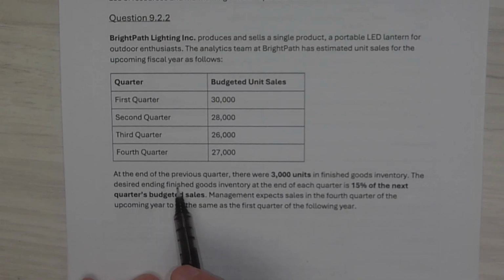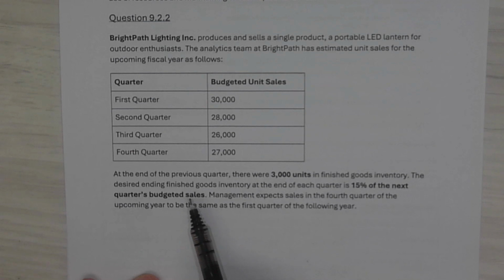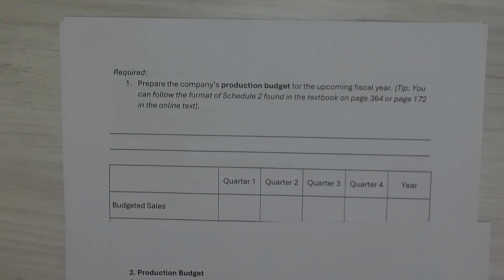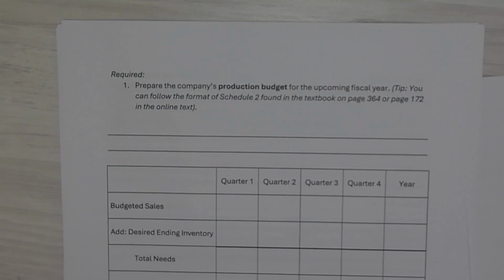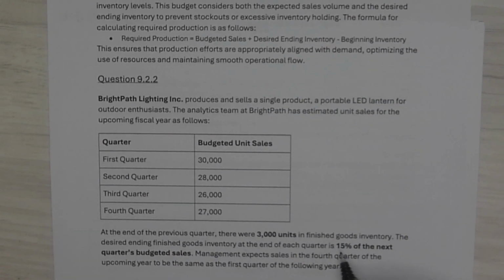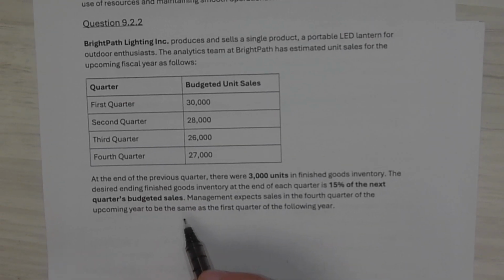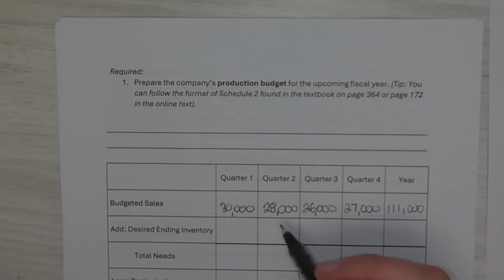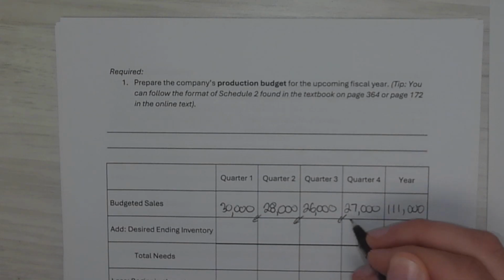Question 9 2 2